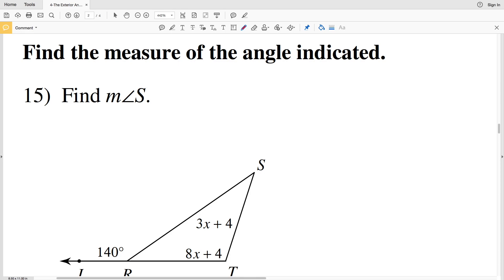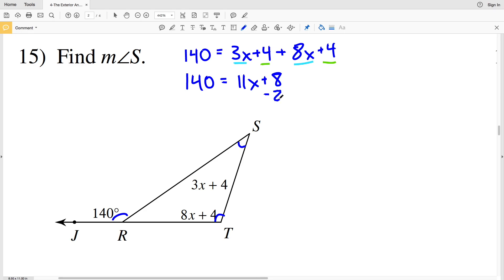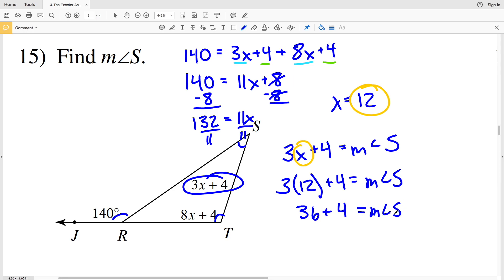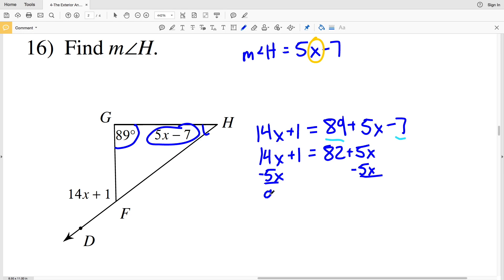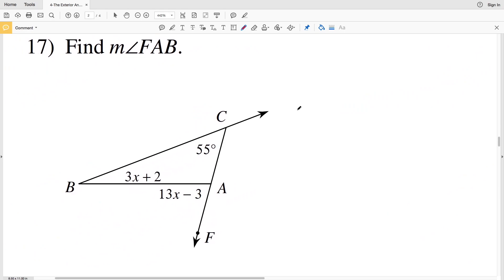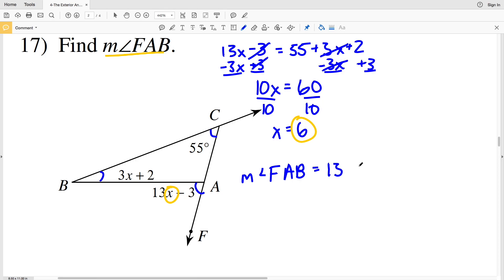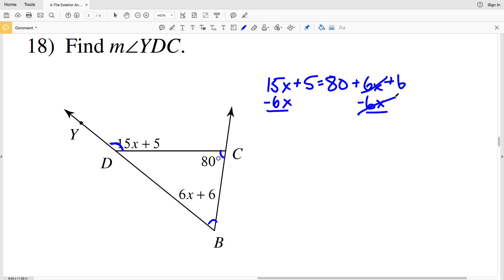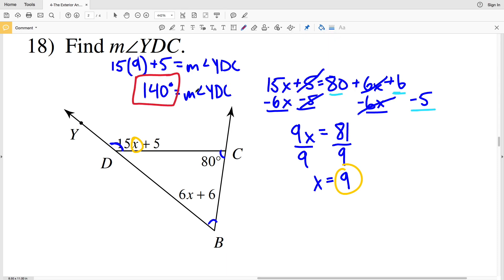KutaSoftware: Geometry- Exterior Angle Theorem Part 3